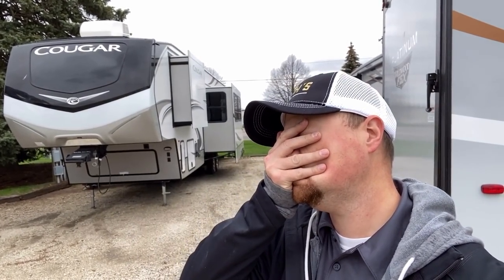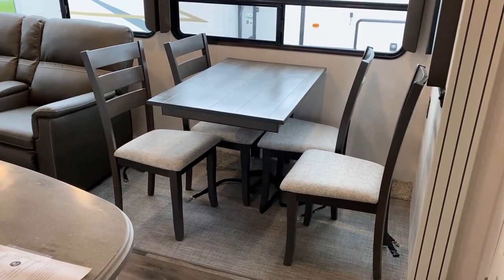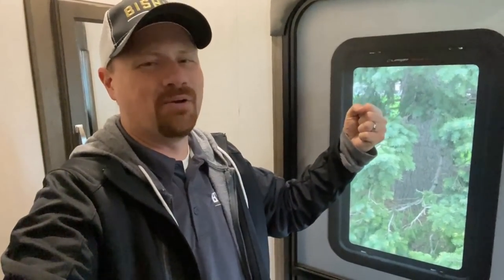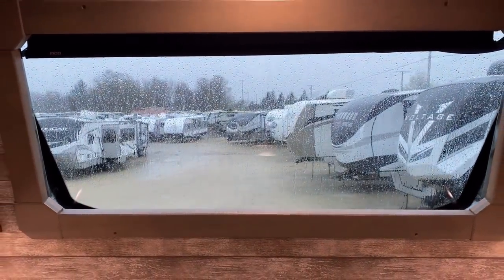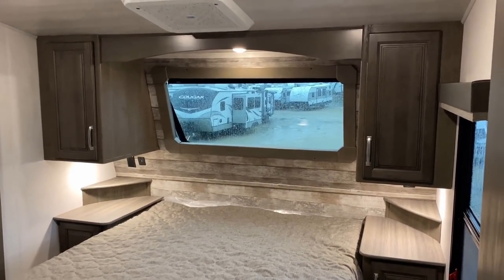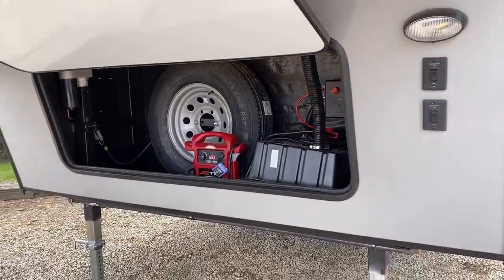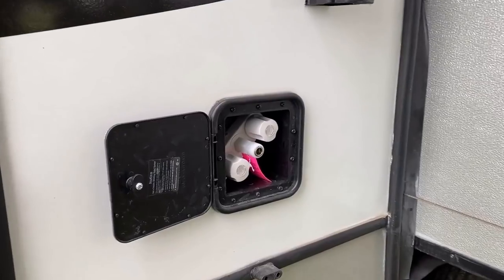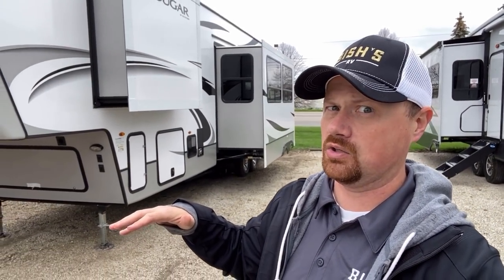Two BEDROOMS, Bath & ½!! 2022 Cougar 364BHL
2022 Keystone Cougar 364BHL Two Bedroom Bath & a Half Fifth Wheel RV

This is one of those RVs that works where others just simply DO NOT. The biggest defining factor to me on this is that it's NOT JUST ANOTHER BUNKHOUSE! This layout offers a true TWO BEDROOM design that creates opportunities common bunkhouses simply CANNOT match! It can work not just for kids but larger teens, "buddy" camping with adult friends, elderly parents who may live or camp with you, even a quiet private space for children with special needs. PLUS the attached ½ bath means nobody has to climb stairs to potty at night!

2022 Cougar 364BHL Specs
Cargo 2,775
Empty 11,225
Max 14,000
Hit 2,200 lb.
Length 39 ft 2 in
Height 13 ft 5 in
LPG 60 lb.
Fridge 12-16cu

Seeking Something Similar? Want a bed slide and/or washer dryer hooksup? TRY THESE!

Chapter Jump Quick Links:
00:00 Cougar 364BHL Layout & Overview
02:44 Opposing Slide Carpetless Living Room
06:19 Private Rear 2nd Bedroom!
11:10 2nd Bedroom's ½ Bathroom
13:10 Kitchen Storage Space
15:46 Upper Deck & Bathroom
17:53 CPAP Friendly Queen Bed
21:51 "Tricky" Road Mode..
24:05 Cougar 364BHL Exterior Features
26:28 Info on Weather Package
30:21 Dual Power Awnings!!
32:30 Junk in the Trunk, Baby!!
33:59 Roof & Solar Packages
35:18 Sewer Hookups & Final Thoughts